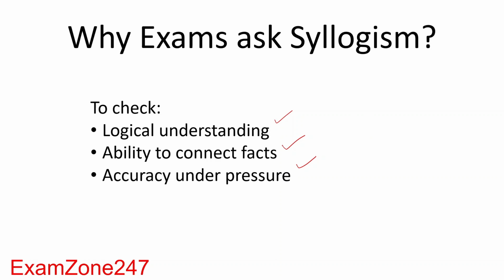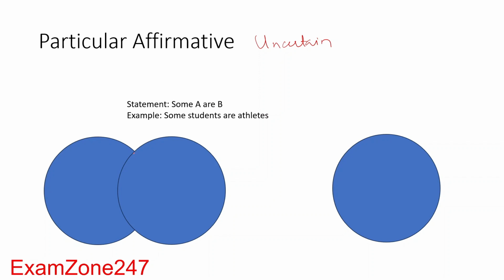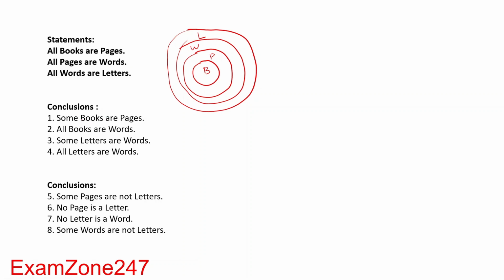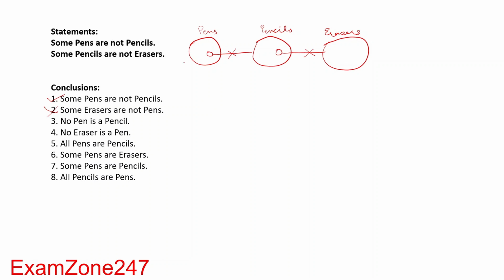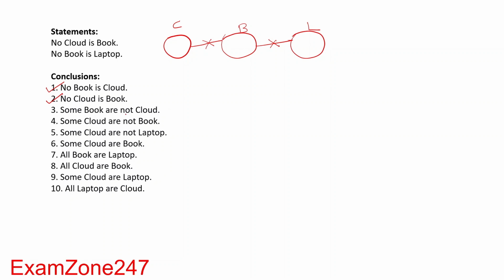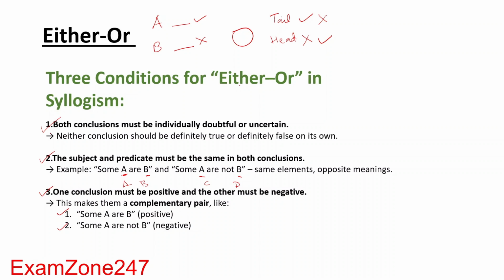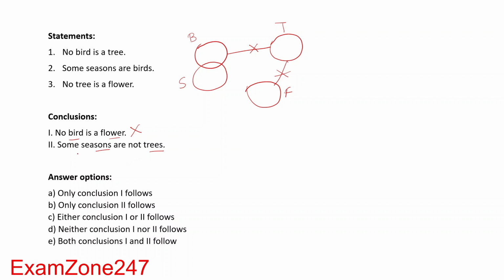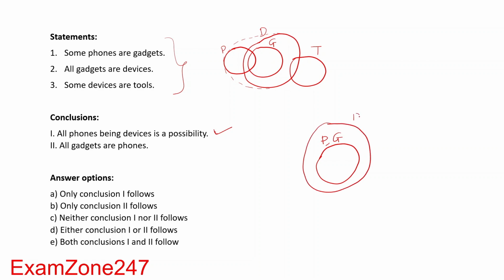REASONING SYLLOGISM FOR SBI CBO GBO EXAMS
for Notes
📘 Discussion on RBI Circulars for SBI CBO Exam | By ExamZone247 📘
🔥 Most Important for SBI CBO 2025 Aspirants! 🔥

Are you preparing for the SBI Circle Based Officer (CBO) Exam and struggling to understand RBI Circulars? This video will clear all your doubts!

In this exclusive session by ExamZone247, we break down the latest RBI circulars, explain their exam relevance, and discuss expected questions in a simplified and exam-focused manner.

📌 What You Will Learn:

Key RBI circulars relevant for SBI CBO 2025
Latest updates and highlights from RBI
Expected MCQs and case-study based questions
How to read and remember RBI guidelines for exams
Smart tips to crack banking awareness section
✅ This video is a MUST-WATCH if you want to score high in General Awareness & Professional Knowledge!
🎯 Best for:
SBI CBO | Bank Promotions | IBPS SO | RBI Assistant | Banking Exams